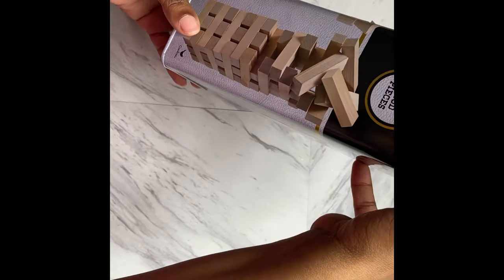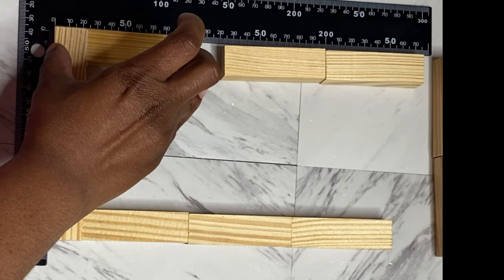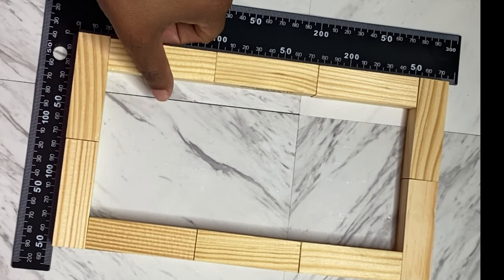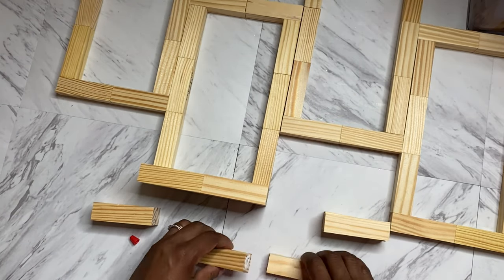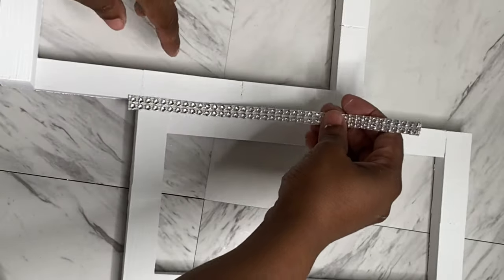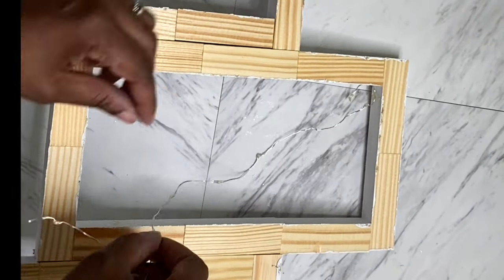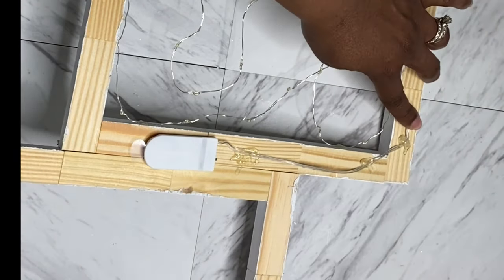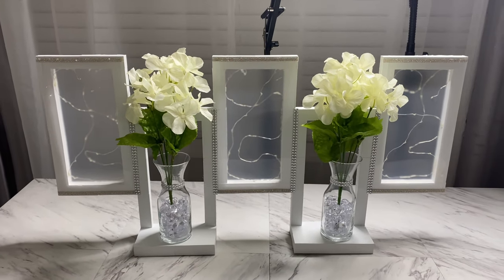This EASY, HIGH-END GLAM HOME DECOR Hanging Wall Art is Perfect for Any Room! Glam homedecor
Hey, lovelies!

In this video, I will show how to make an Easy, Easy high-end wall hanging DIY craft for the home in 2021.  Make this easy wall-hanging DIY craft for the home using mostly dollar tree products.

Products used
Fairy lights